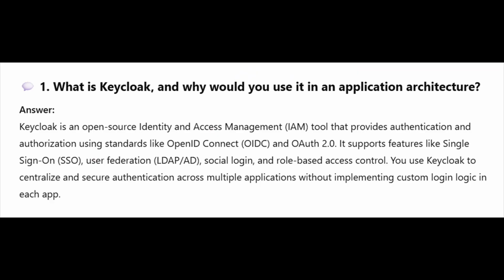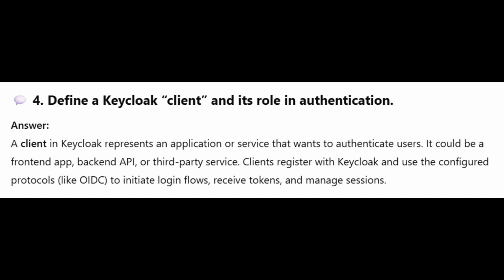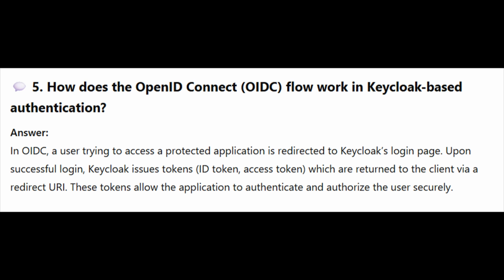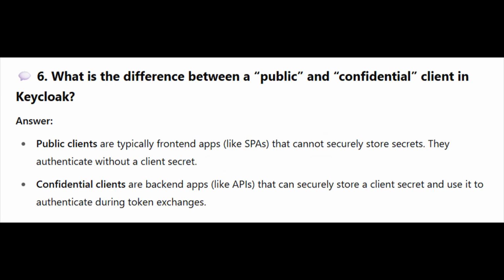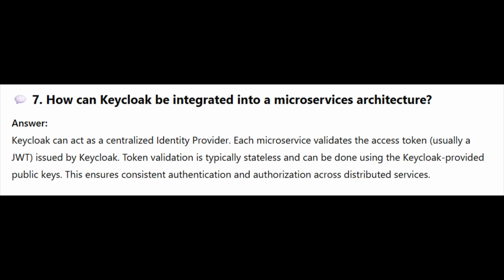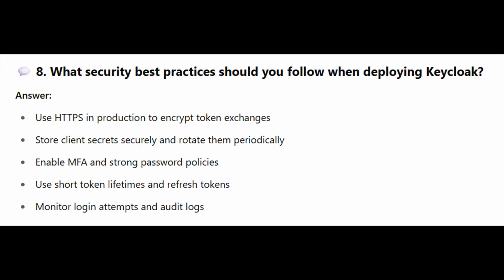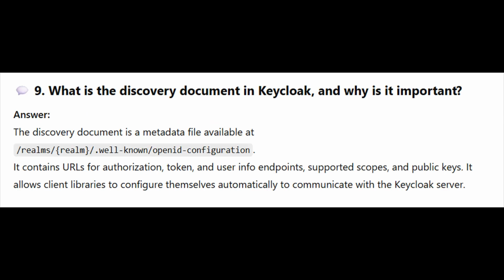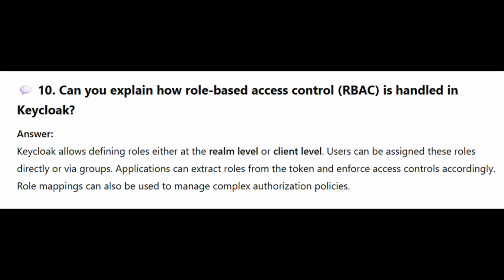Keycloak Interview Questions and Answers | Docker Compose + Authentication Concepts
Preparing for a backend, DevOps, or security-focused interview? In this video, we cover essential Keycloak interview questions and answers based on real-world usage, especially in setups using Docker Compose and OpenID Connect (OIDC).

Whether you're a developer integrating authentication or an engineer managing identity and access control across microservices, this guide will help you master Keycloak concepts and stand out in interviews.

📌 Topics Covered:

* What is Keycloak and its real-world use cases
* Keycloak architecture: realms, clients, roles, users
* How authentication works using OpenID Connect (OIDC)
* Understanding public vs. confidential clients
* Docker Compose setup for local Keycloak environments
* Integration strategies for microservices
* Keycloak's role in modern DevSecOps workflows
* Important security best practices
* Discovery documents and token validation
* Role-Based Access Control (RBAC) with Keycloak

✅ Perfect For:

* Backend Developers
* DevOps Engineers
* Security Architects
* Cloud Engineers
* Anyone preparing for IAM-related technical interviews

🔐 Learn how to speak confidently about authentication, token flows, and centralized identity with one of the most powerful open-source tools out there!